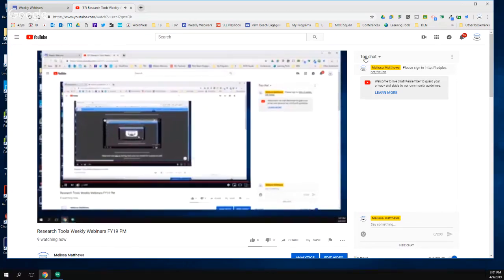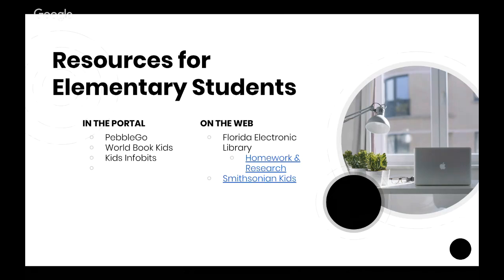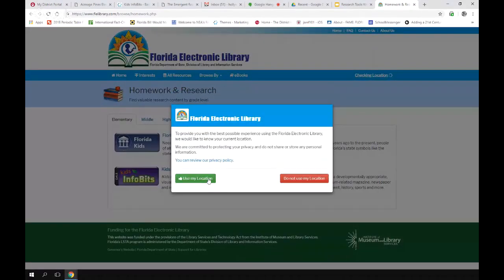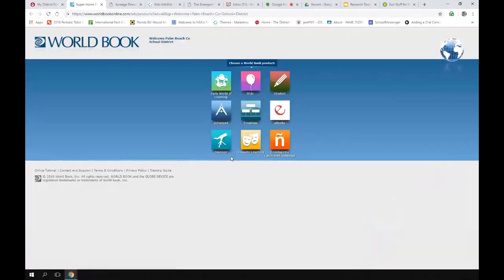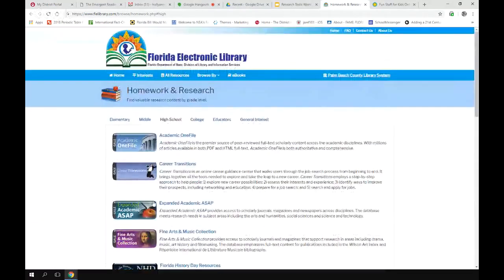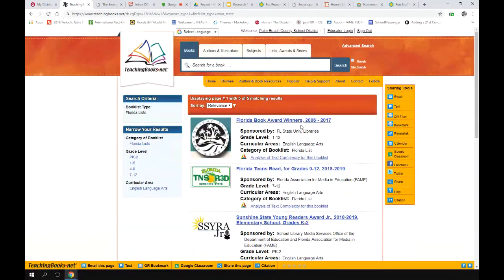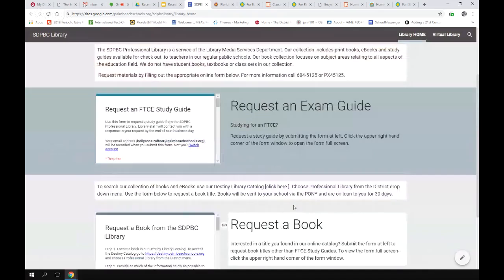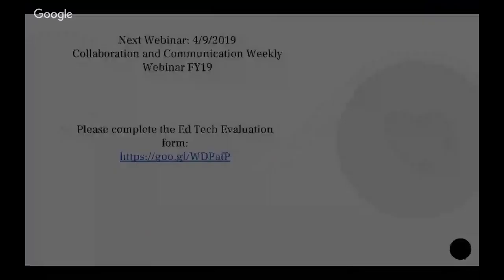Research Tools Weekly Webinars FY19 PM